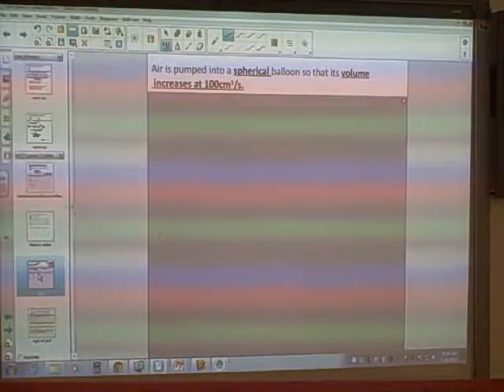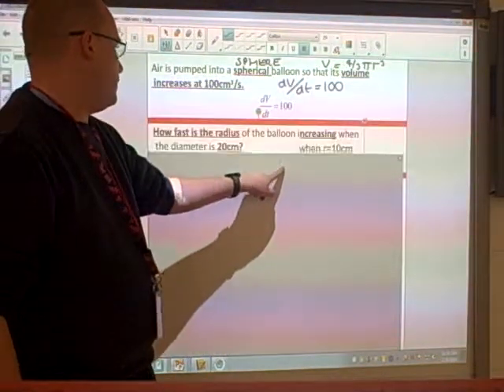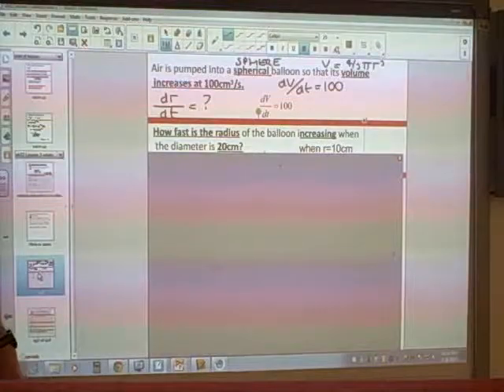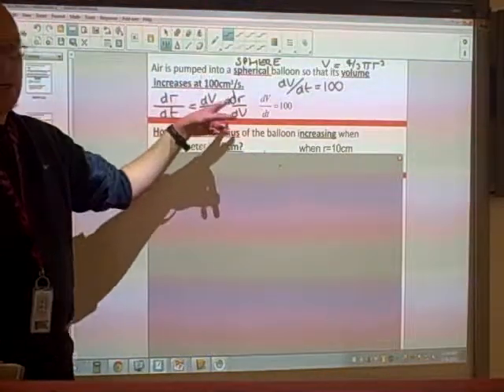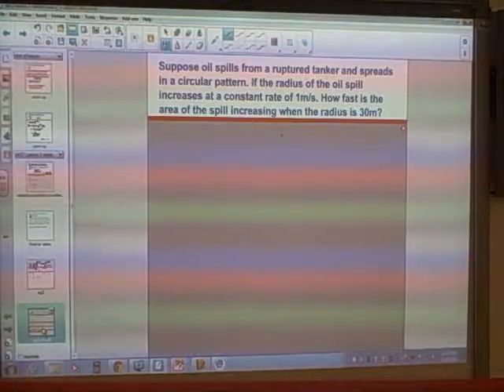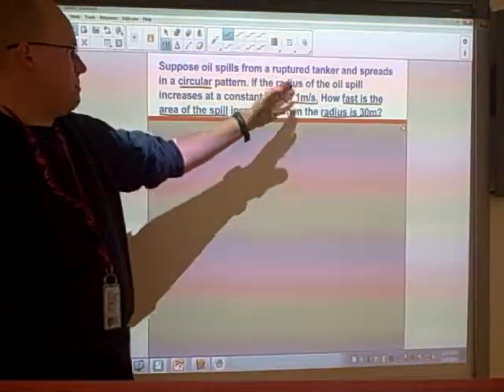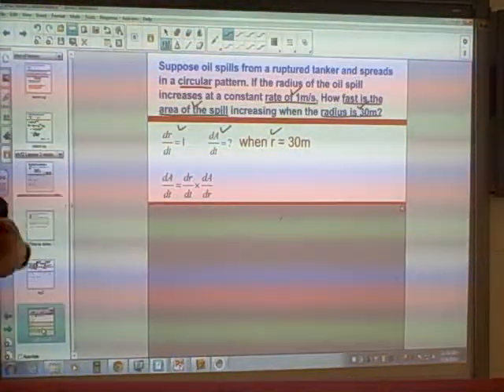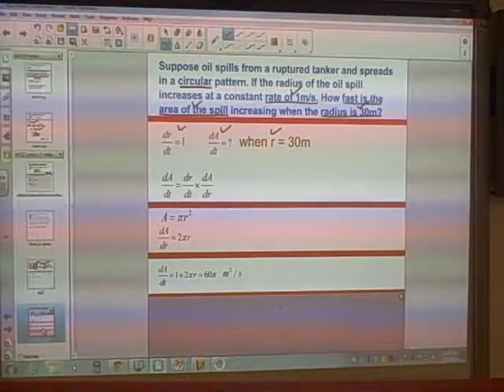aice 1 ch12 lesson 3pt3